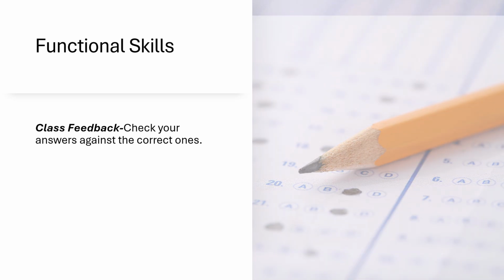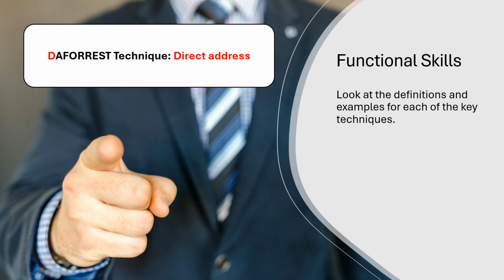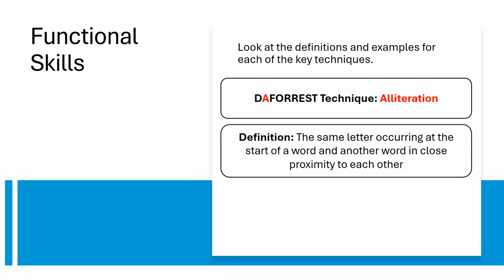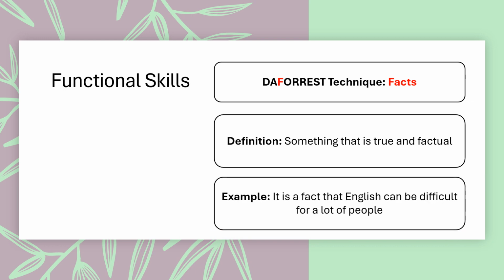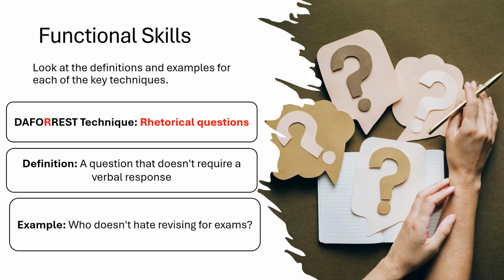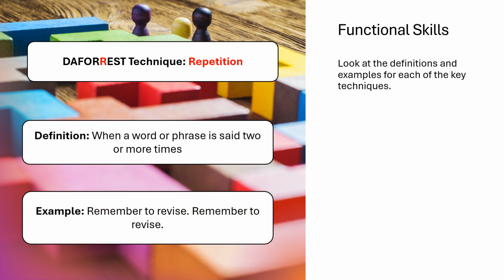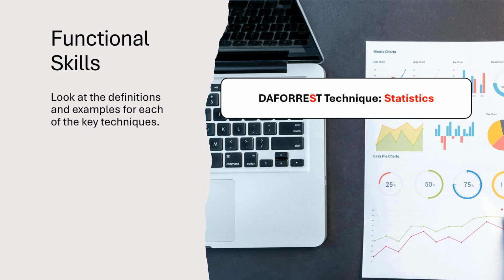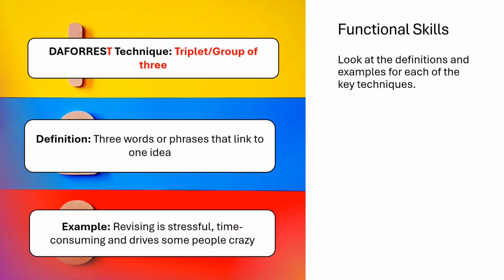Language Techniques and Examples#englishlearningskills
This video was designed for learners looking to improve their English and learn about all of the key language techniques needed for reading, writing and speaking and listening. The video has examples and definitions of the fundamental techniques needed to succeed in English.